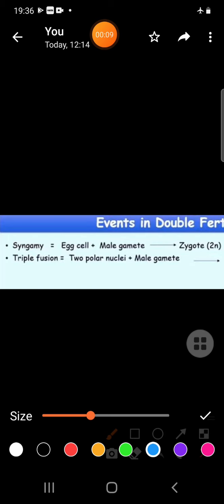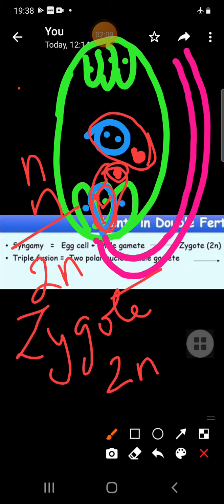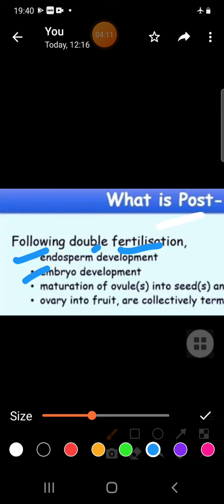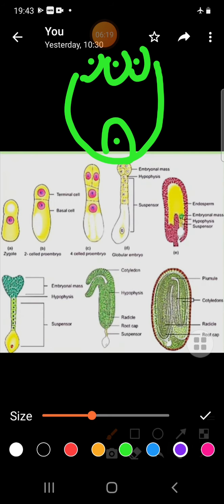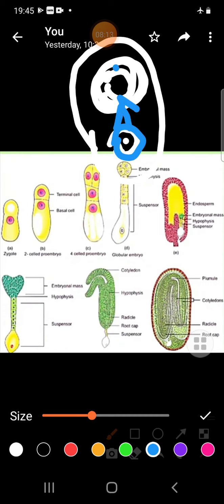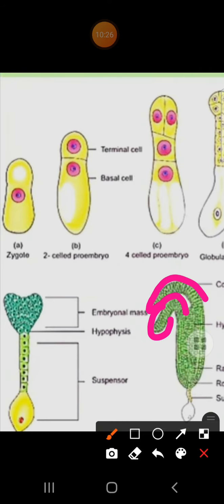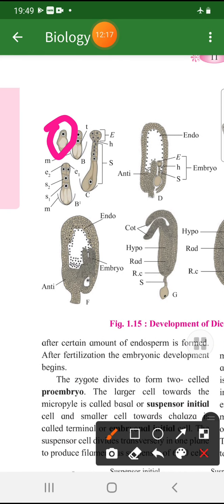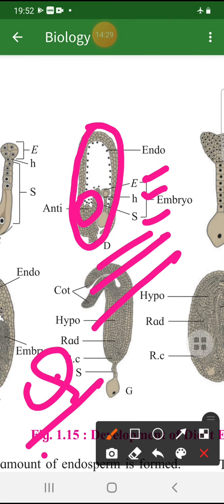Development of dicot embryo